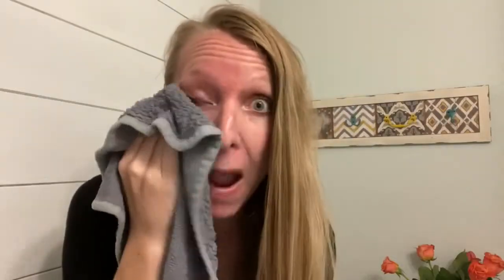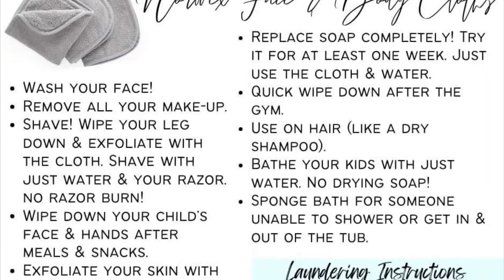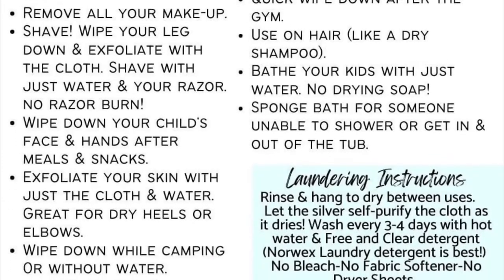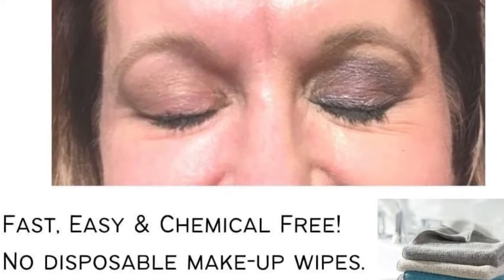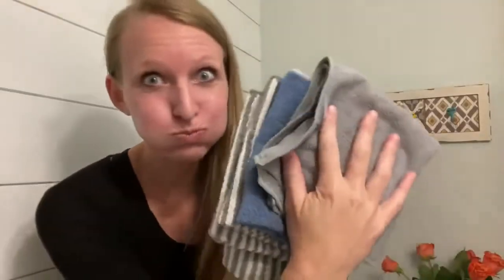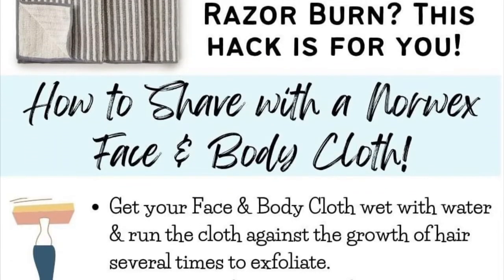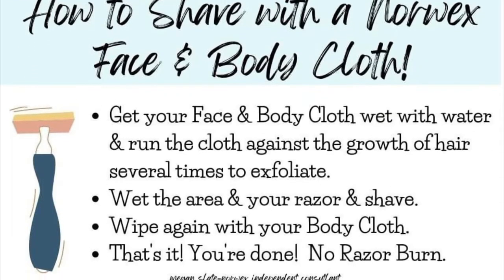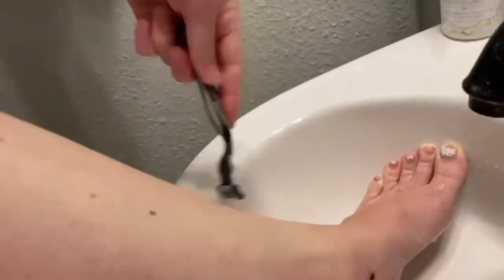Norwex Face & Body cloths-All the hacks!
There are MANY ways to save money & time in your skin care routine & adding a Face & Body Cloth is one of those!
If you need simple but effective...without the chemicals...this cloth is for you.
If you haven't TRIED shaving with it yet...do NOT delay...order this amazing cloth right now.